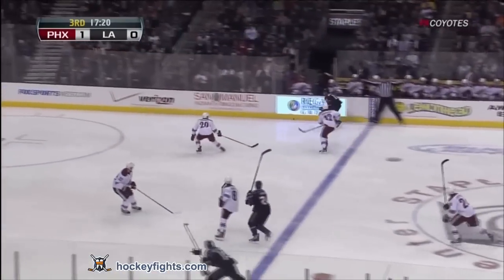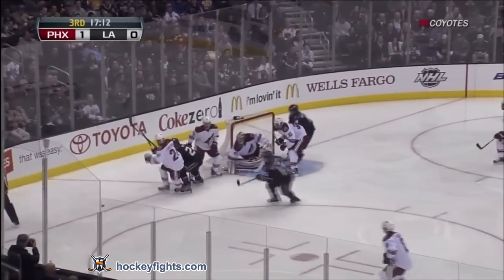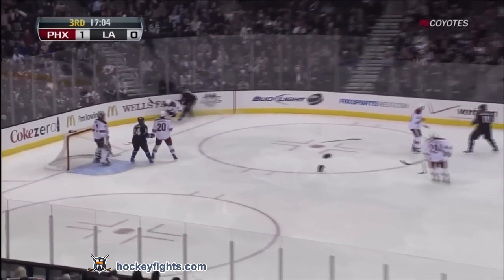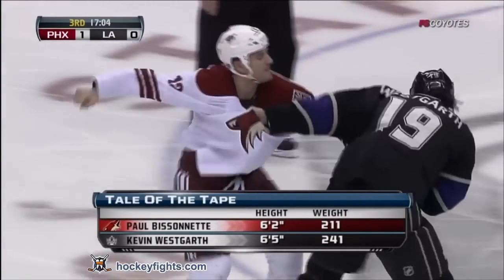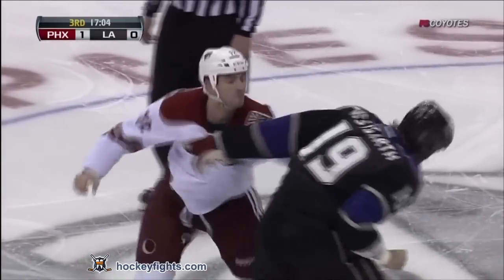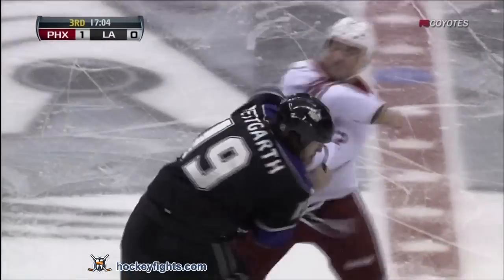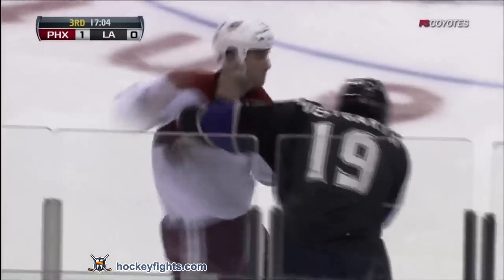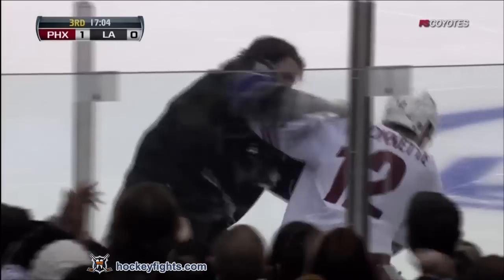Paul Bissonnette vs Kevin Westgarth Feb 16, 2012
Paul Bissonnette vs Kevin Westgarth from the Phoenix Coyotes at Los Angeles Kings game on Feb 16, 2012.